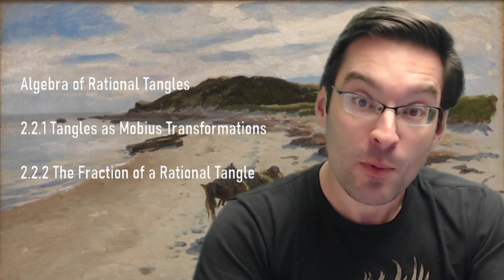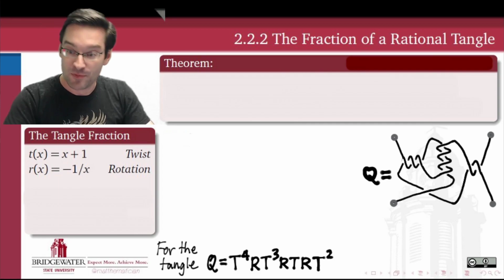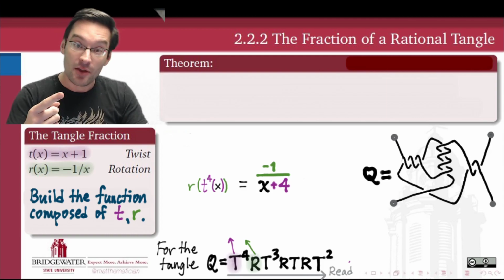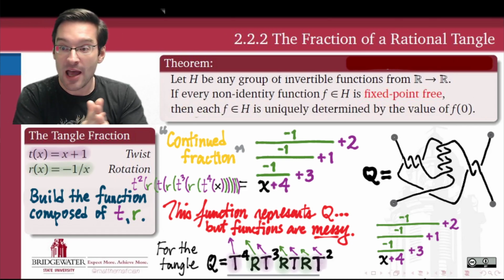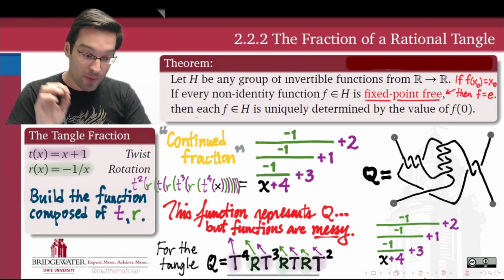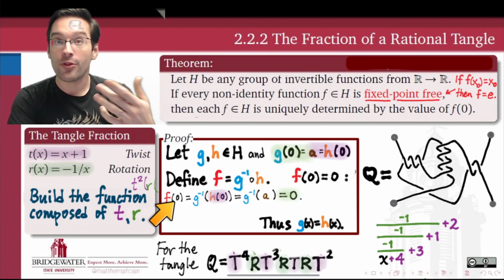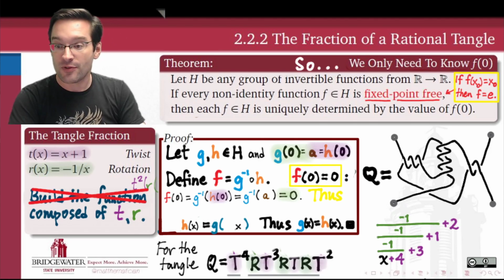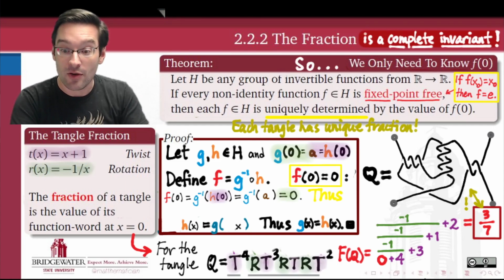596.2.2 The Fraction of a Rational Tangle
Rational "continued fraction" functions can represent rational tangles well enough. But in fact we can do better, since those functions are uniquely determined by their y-intercepts, a single rational NUMBER!